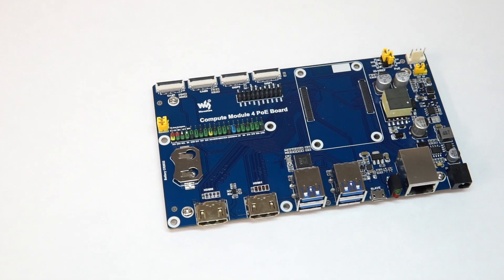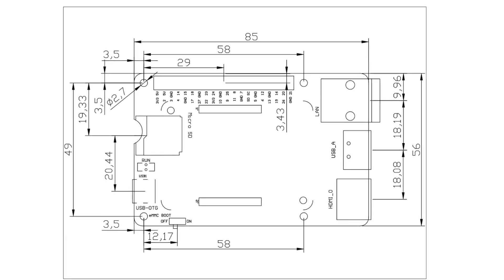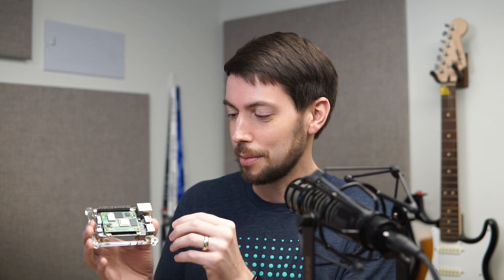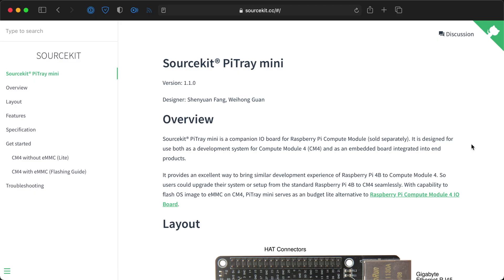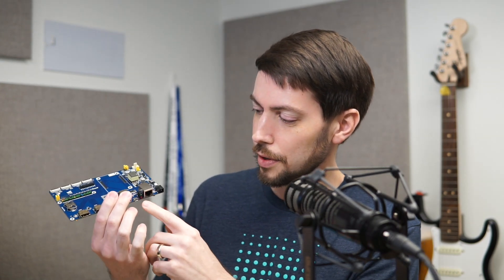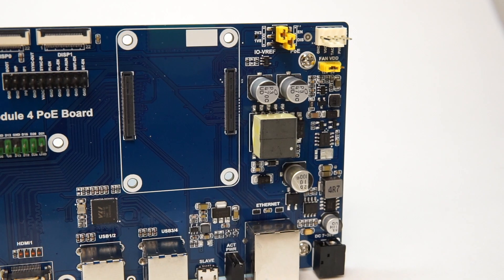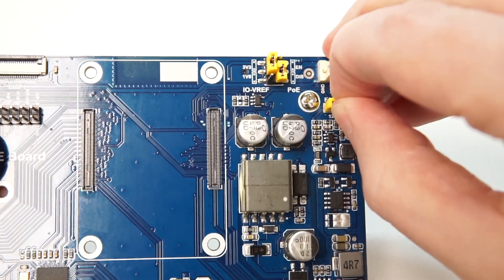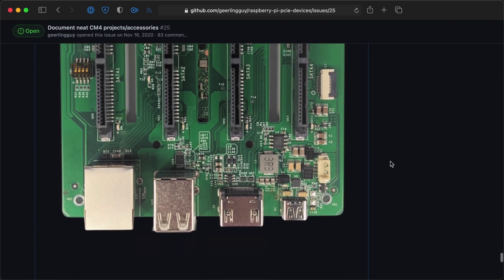Raspberry Pi CM4 Boards arrive! Waveshare PoE and PiTray mini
As the new year gets fully underway, commercially-available boards for the Compute Module 4 are finally becoming available!

In this video, I talk about two boards I recently received in the mail, the Waveshare Compute Module 4 PoE board, and the Sourcekit PiTray mini.

Full disclosure: I bought the Waveshare for the full price + shipping, but the PiTray mini was kindly sent to me by Sourcekit for early testing.